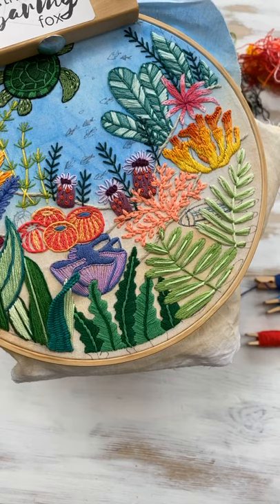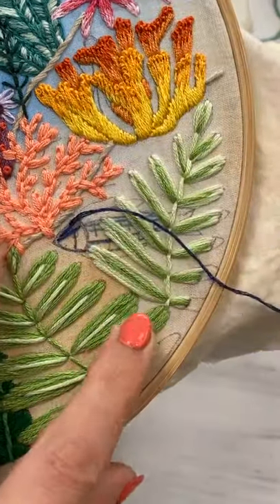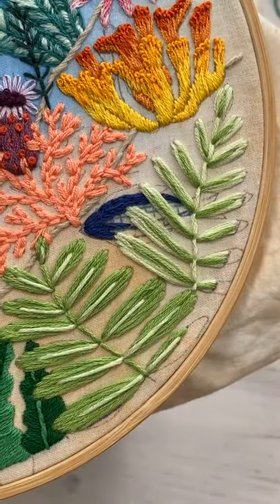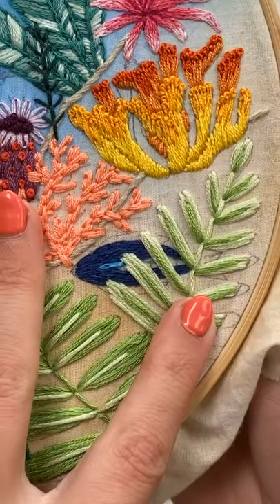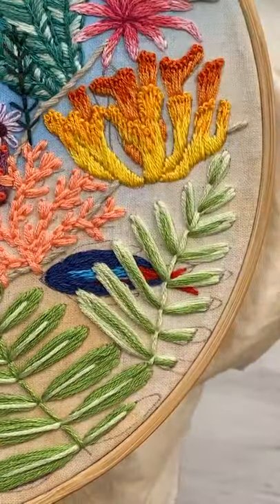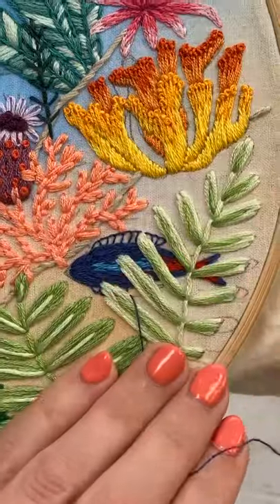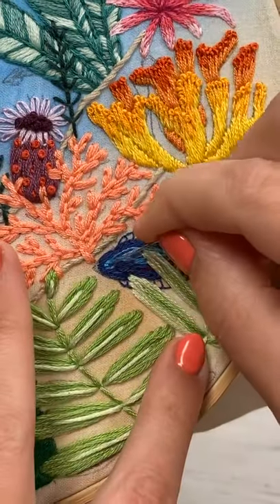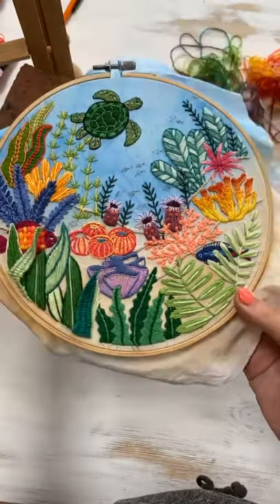Sea Life Stitchalong: day 19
Split stitch 3 strands to fill in the tetra fish! I used the buttonhole stitch for the fins 2 strands